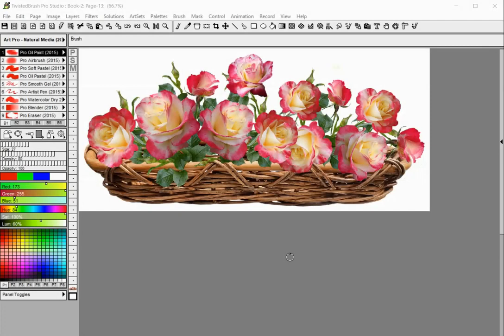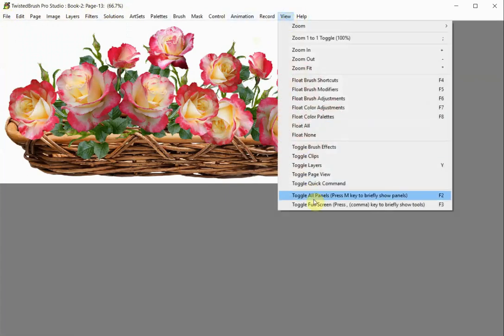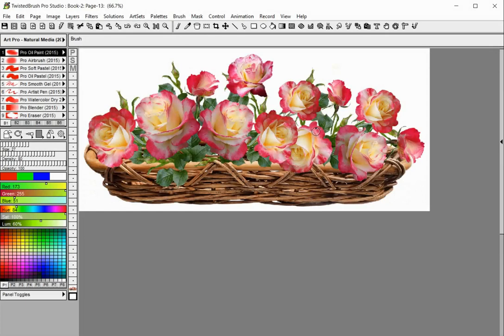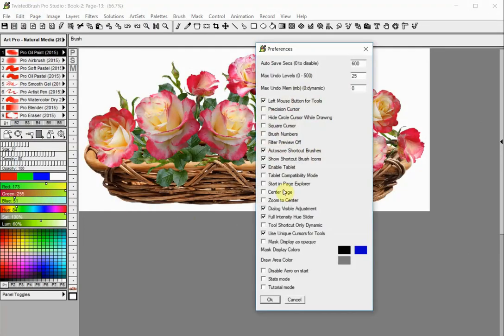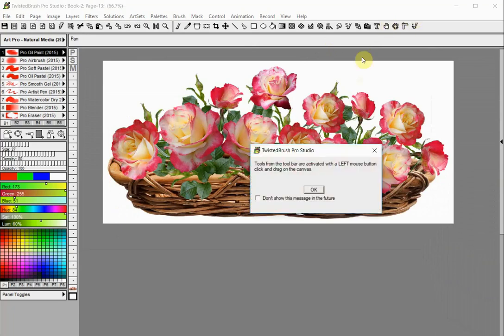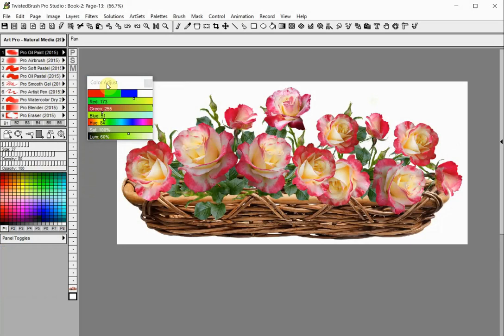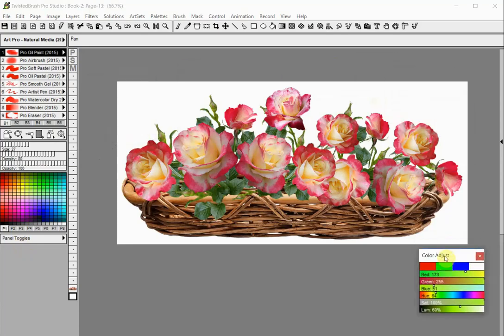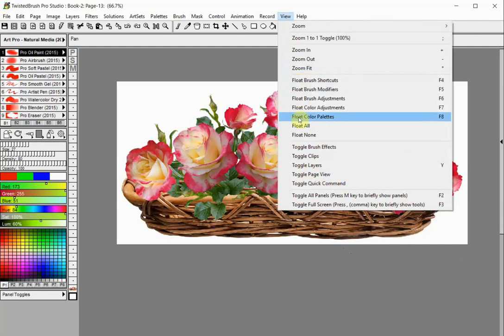TwistedBrush Tutorials: Configuring the Workspace